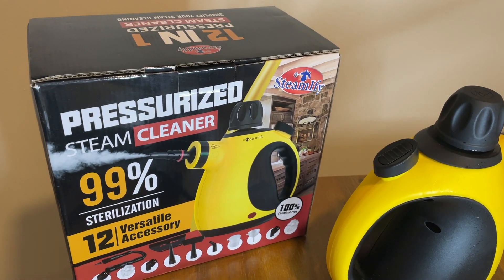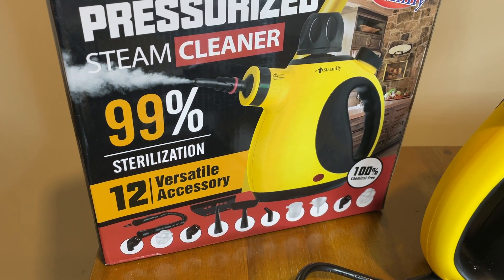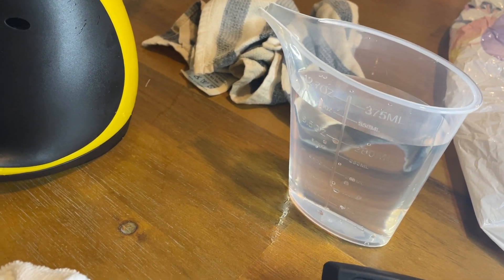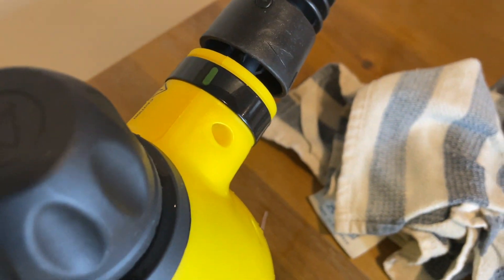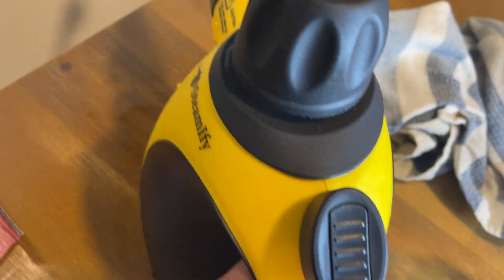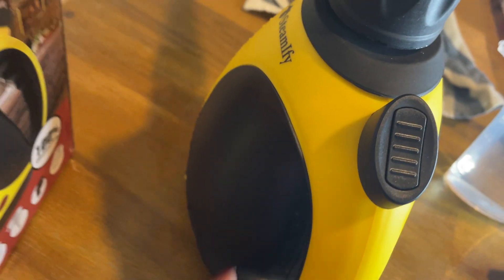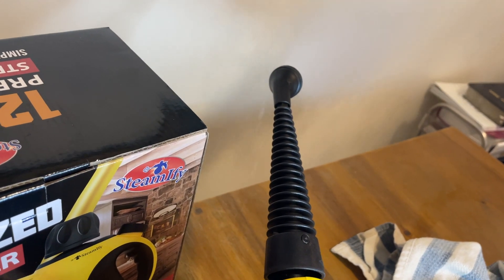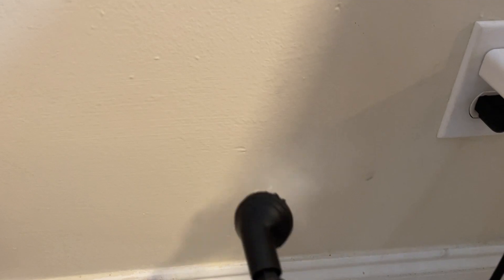Review of STEAMIFY Handheld Steam Cleaner - Powerful, Steamer